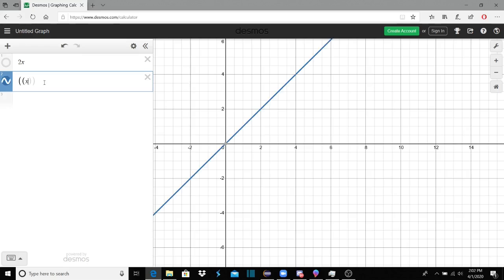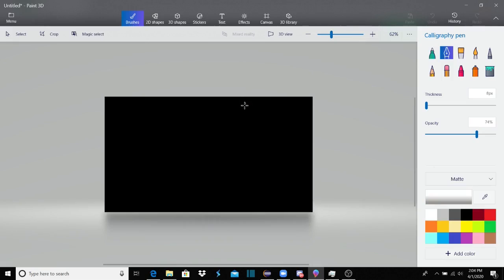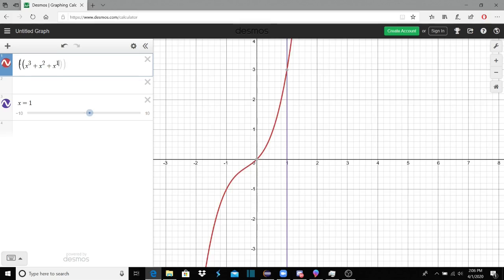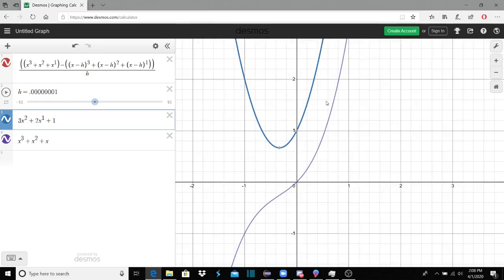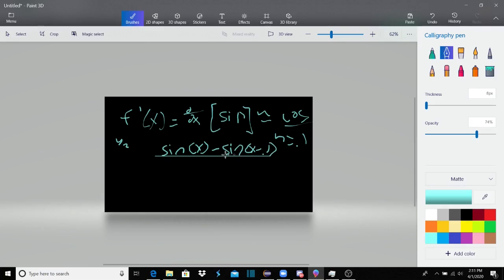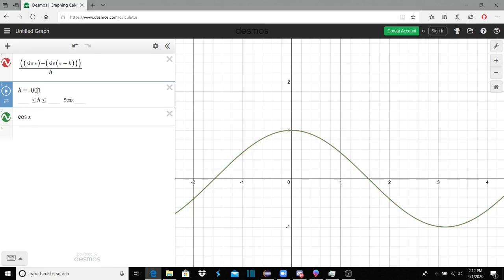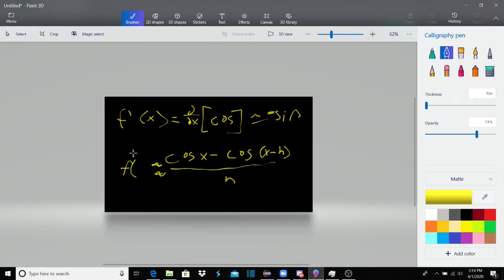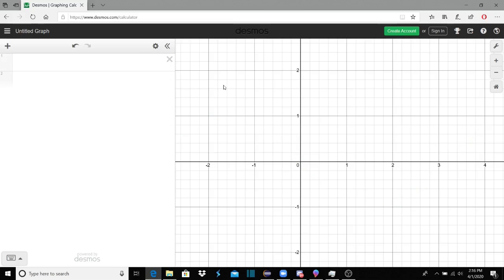Ghetto tutorial How to figure out some Rate of changes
I hope this comes in handy XD